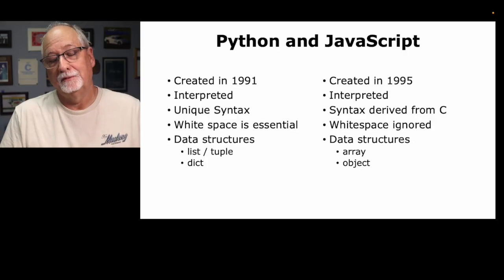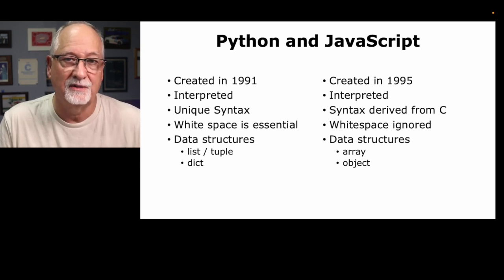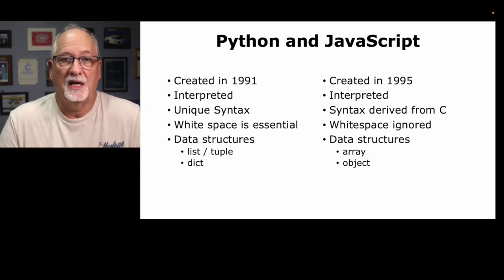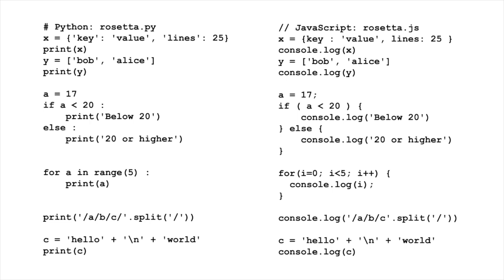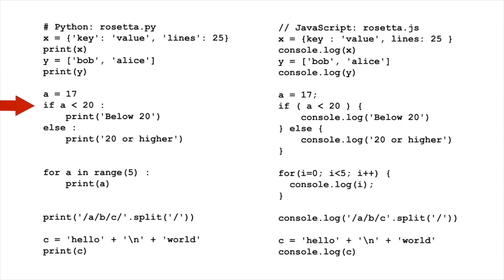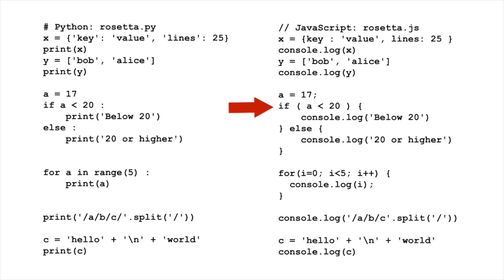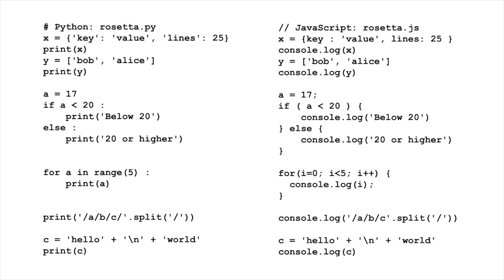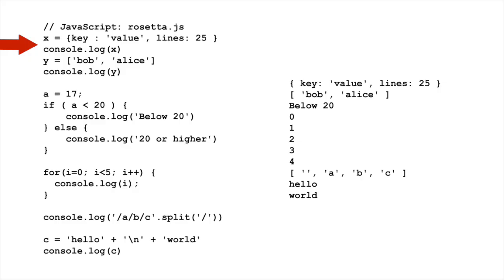JavaScript in Three Slides (For Python Developers)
This video is the shortest possible JavaScript lecture for Python programmers.  It is preparation for exploring Deno server code.